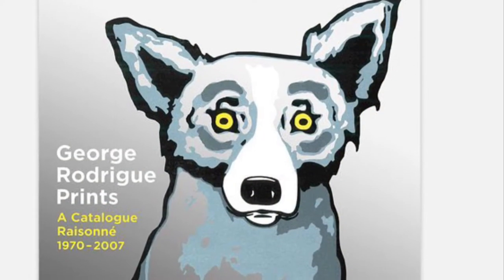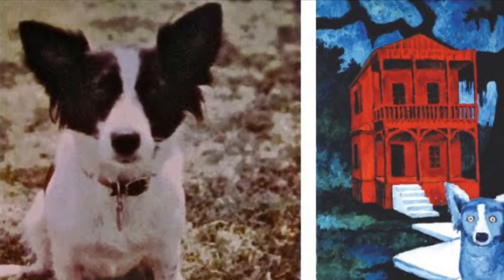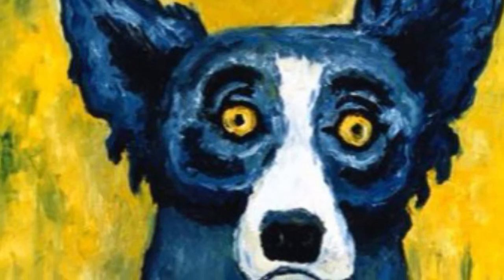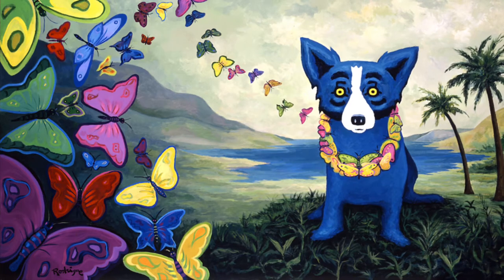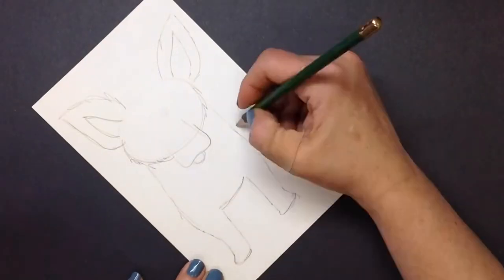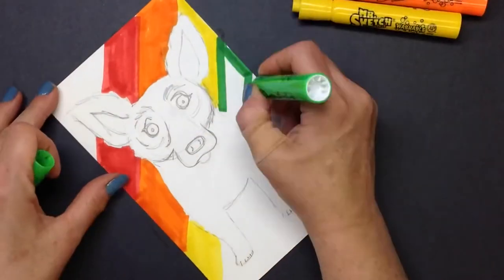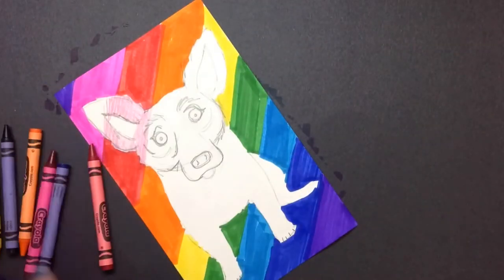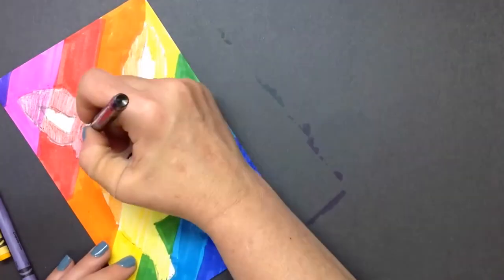Art History Plus - George Rodrigue